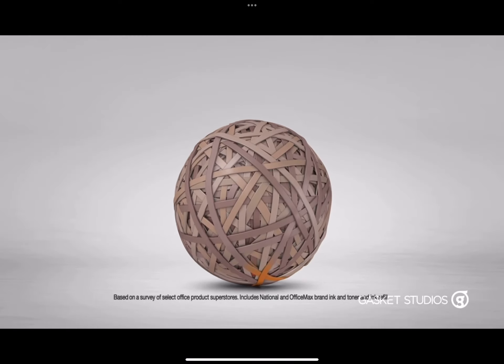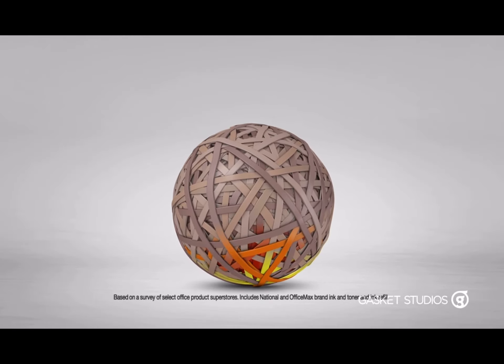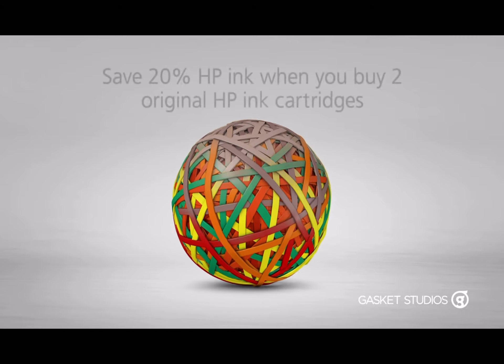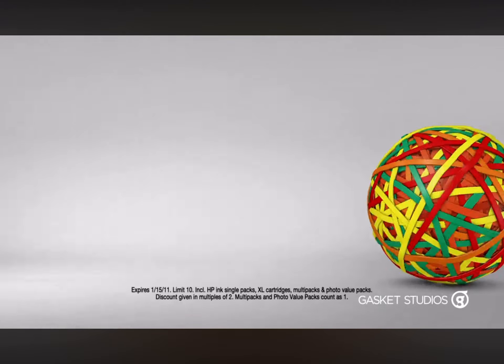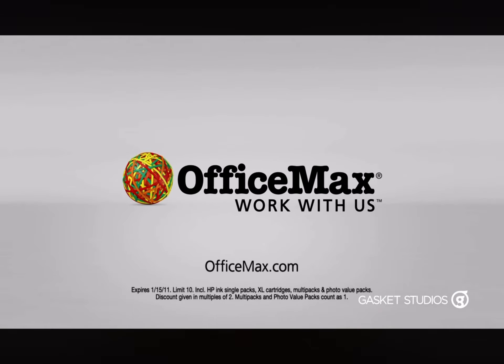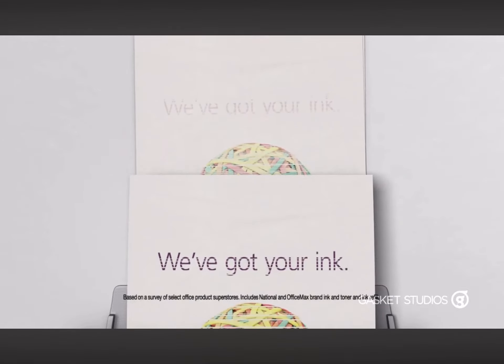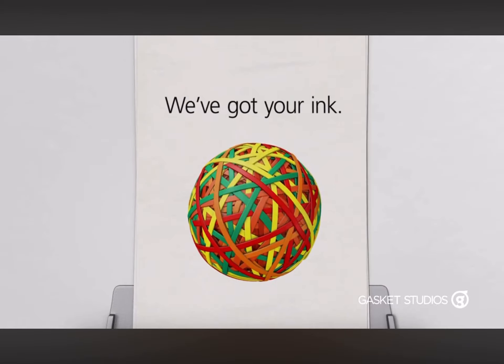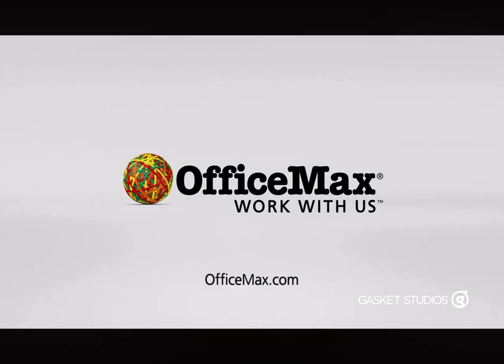OfficeMax commercials (2022)